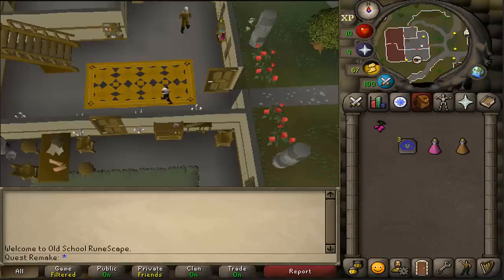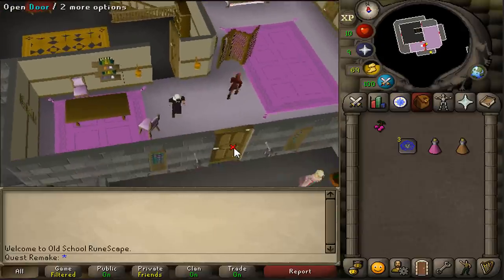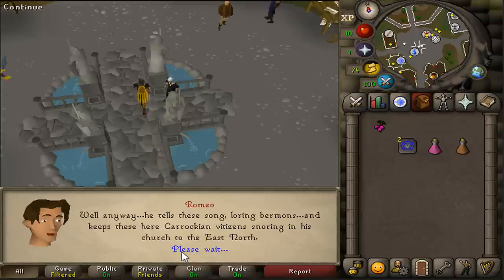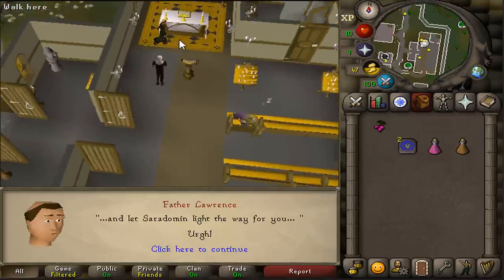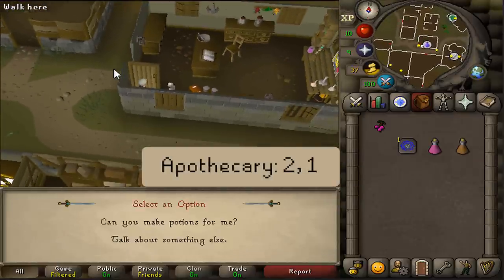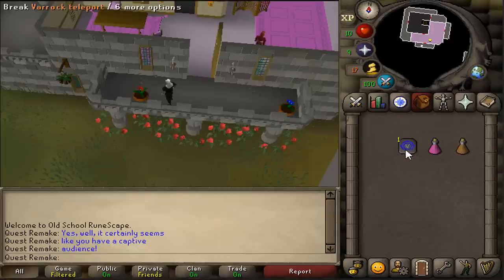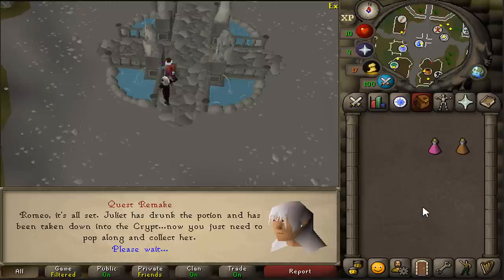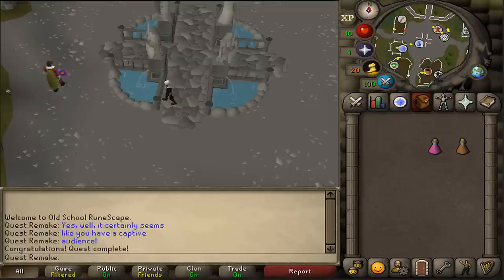[Quick Guide] Romeo and Juliet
Required items:
- 1 Cadava berry

Suggested items:
- weight reducing armor and 1 energy potion

Teleports:
- 3 Varrock